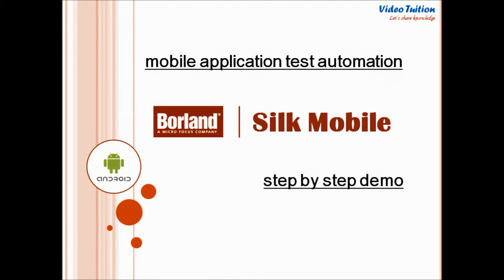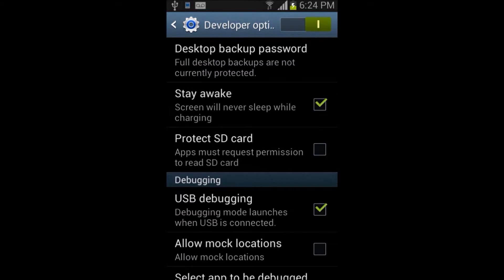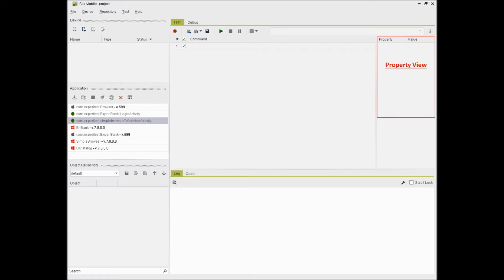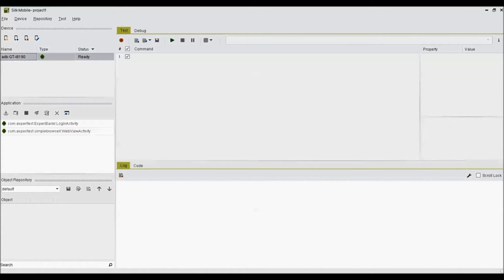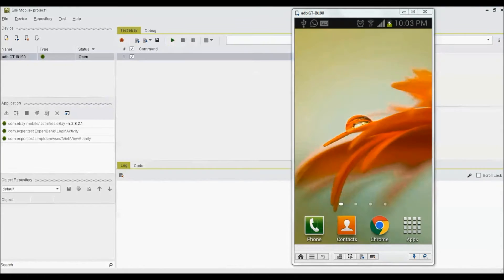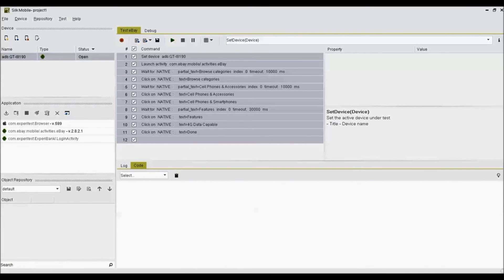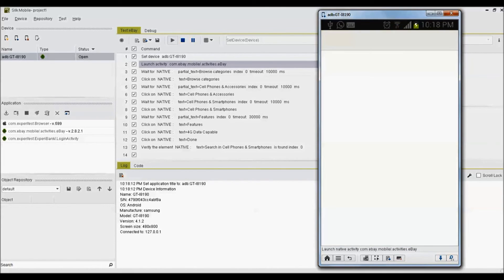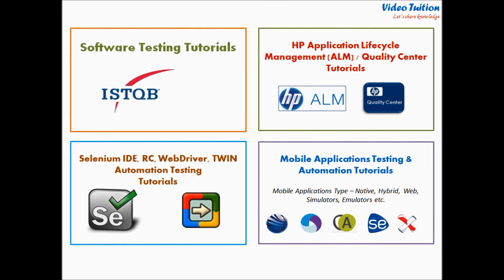Borland Silk Mobile : Mobile Application Test Automation : Step by Step DEMO (Complete Training)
This comprehensive mobile testing tutorial covers how Silk Mobile Automation tool can be used to test mobile application on real android mobile device.